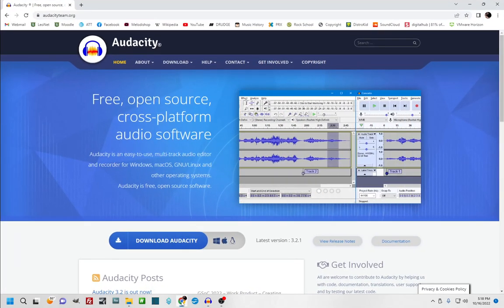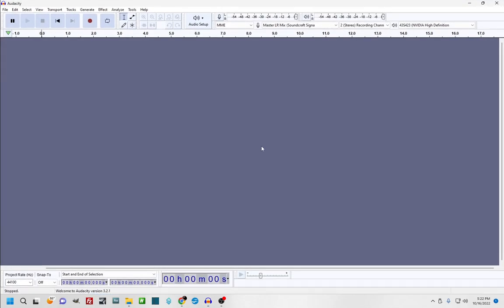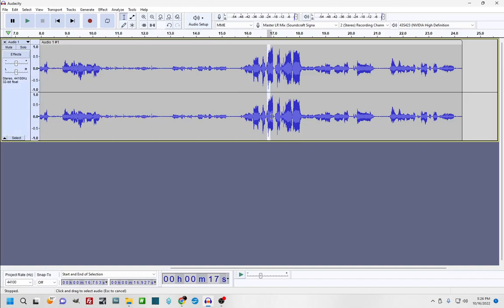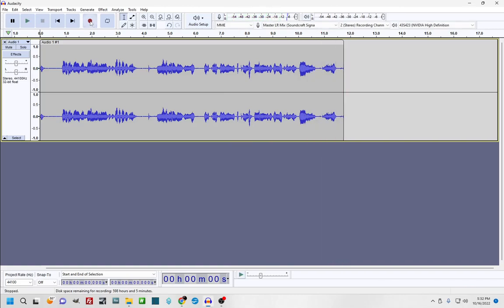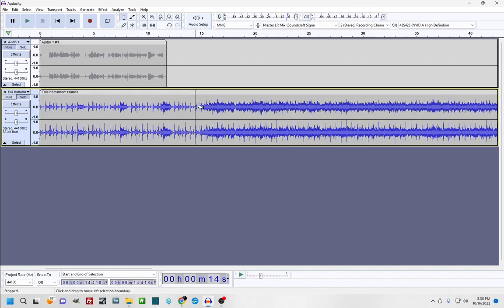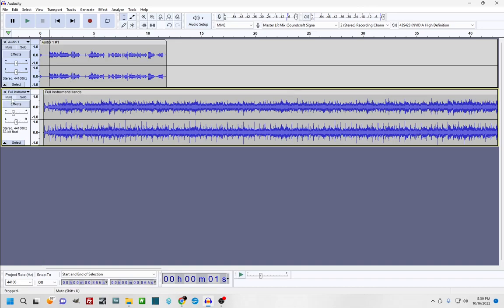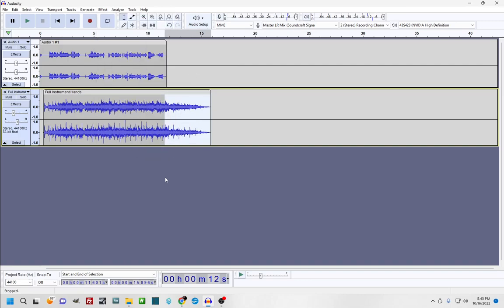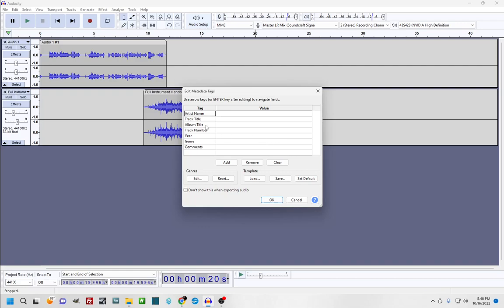Basic Audio Editing Tutorial in Audacity by Dr. Joe Burns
Special thanks to Dr. Joe Burns for recording this tutorial.